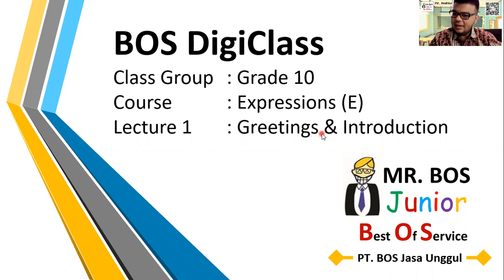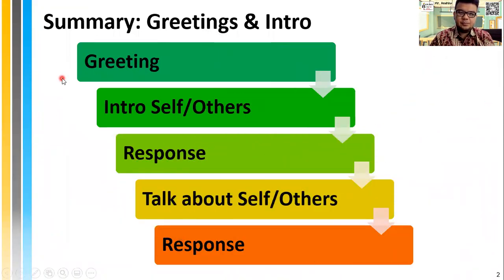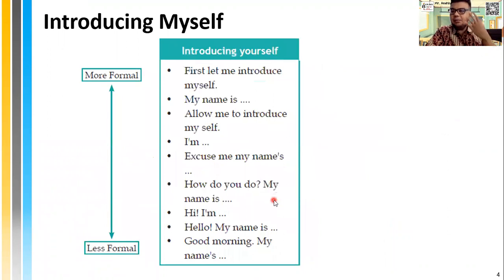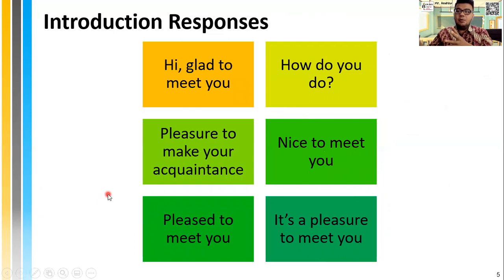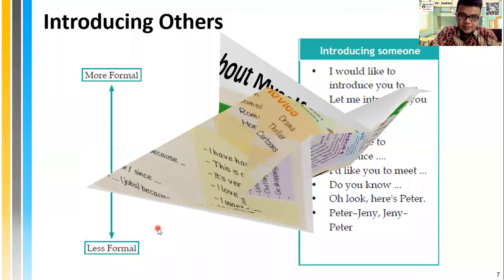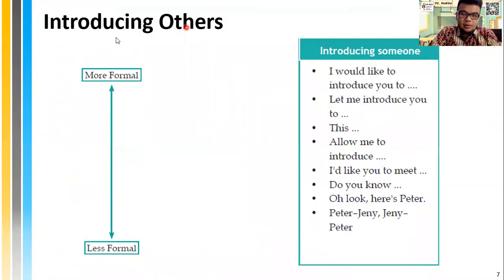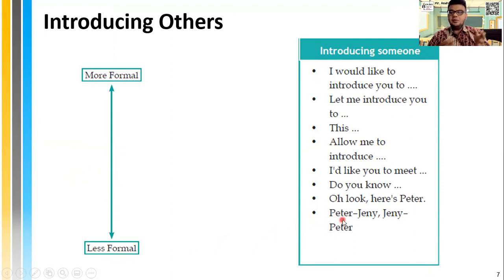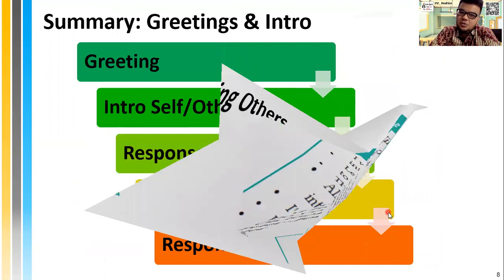Grade 10 - Expressions of Greetings & Introduction